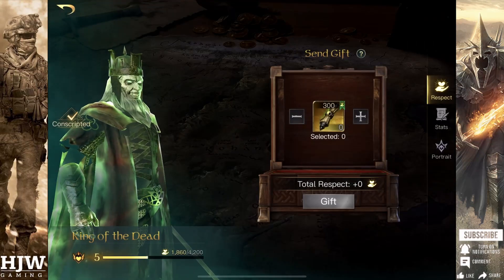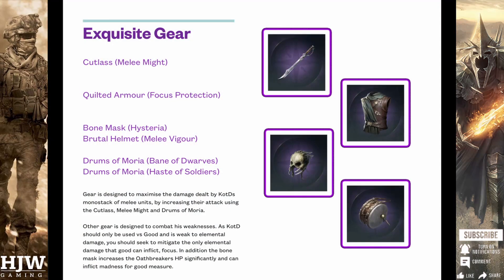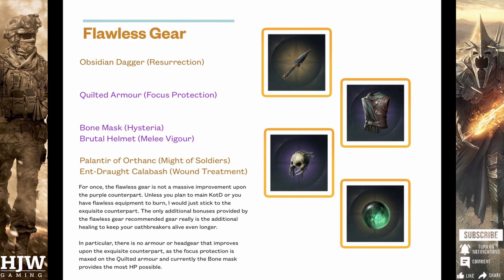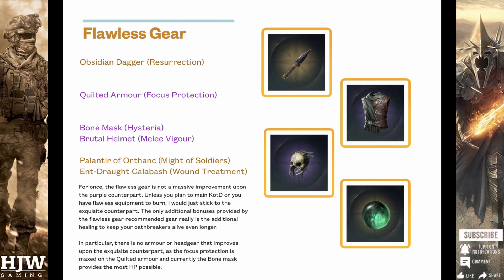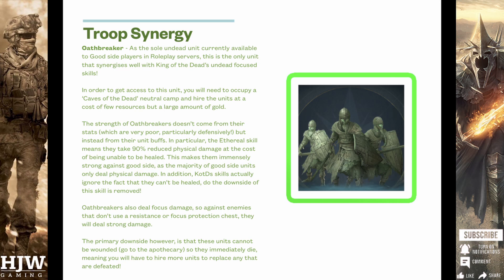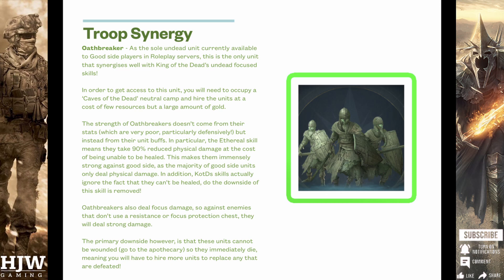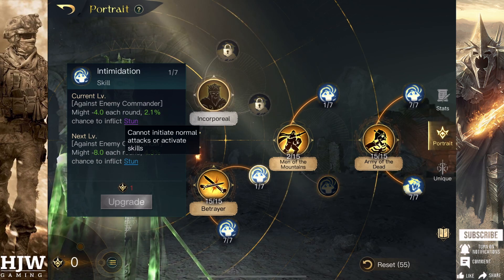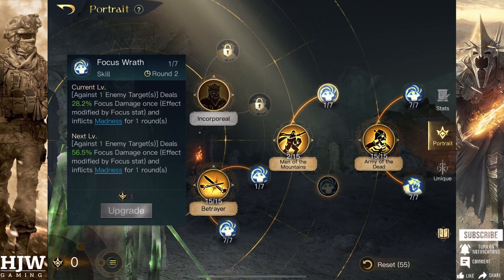LOTR: Rise to War - King of the Dead Commander Build Guide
Commander build for King of the Dead, focusing on enemy debuffs and buffing his oathbreaker units.